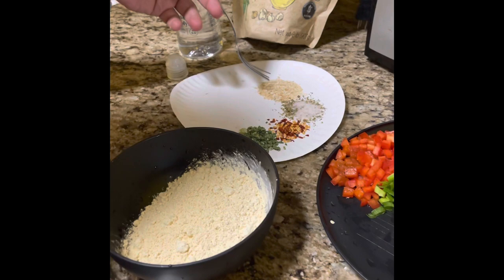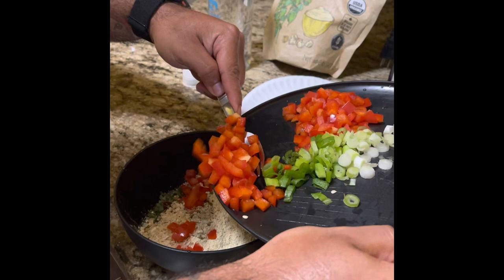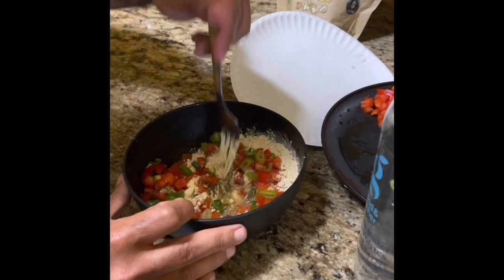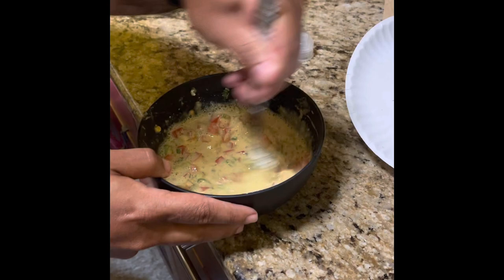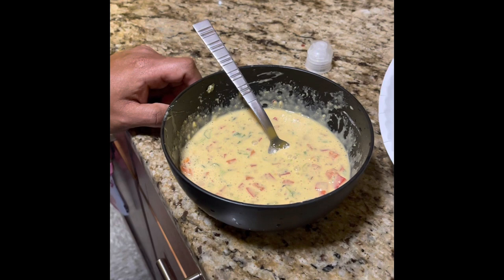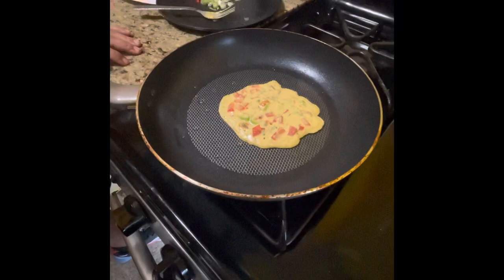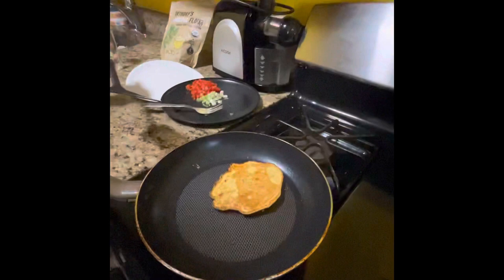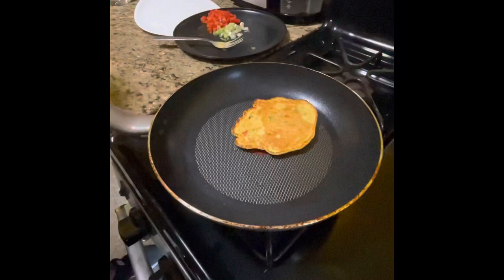Alkaline chickpea Pancake!!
Besan (chickpea Pancake) ⁣